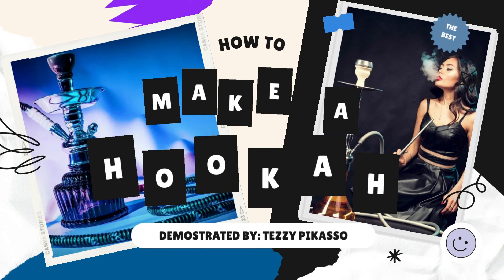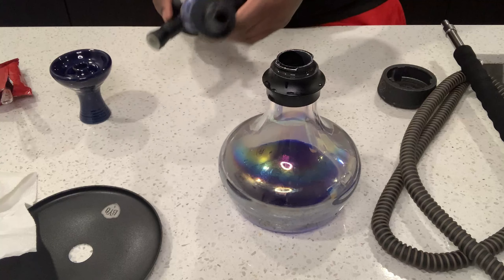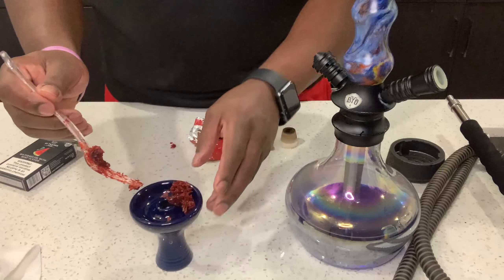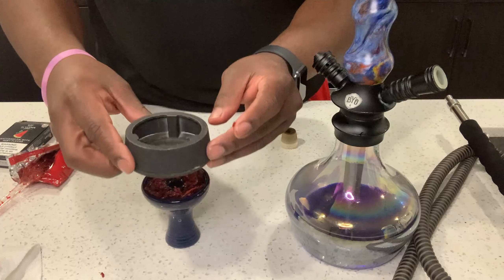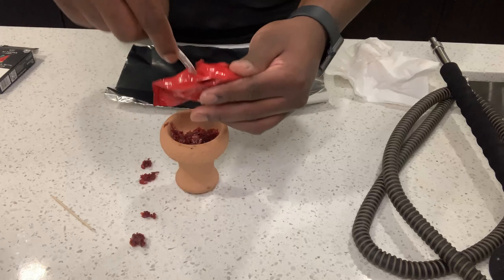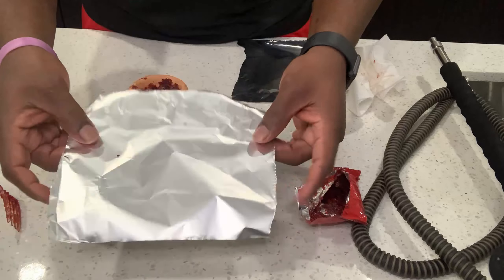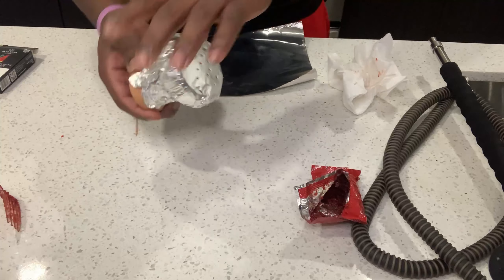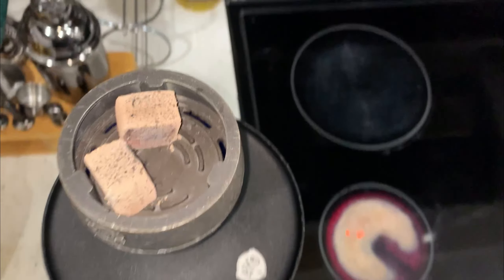Step by Step: How to Make the PERFECT Hookah | Kaloud Lotus | 1 on 1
WUH GOOOD?!?! Tezzy P here with another “How To” video for y’all 🙌🏾. On this episode Im going to teach you how to make the PERFECT hookah!! I have made over a thousand hookahs in my life time. I didn’t smoke them all, but I have definitely put in the practice to make the PERFECT hookah. I breakdown step by step on how to successfully tackle this task. Whether you make it to entertain a group of friends or a solo session, this process will ensure your chances of that PERFECT hookah.

Step 1: LIGHT COALS

I use coconut coals because they are healthier and less harsh on the throat. Plus, you don’t get that charcoal taste, 🤢.

Step 2: ASSEMBLE HOOKAH

A full hookah set should consist of: water bowl, neck (pipe), hookah bowl, ashtray, filter, and tongs. Add-ons: Kaloud Lotus coal holder. They are $50 at most smoke shops. Once you use this, you will never go back to using foil. Your welcome.

Step 3: LOAD SHISHA AKA HOOKAH TOBACCO

STOP! DO NOT PACK BOWL! Remember to flutter the hookah into the bowl. Give it a lil air to breathe. When using foil, make sure it wraps over the entire top of bowl. Use pointed object to pierce 15 to 20 small holes in foil equally spread apart.

Step 4: FLIP COALS

By this time the coals should be just about ready. Flip them when the top of the coals are still black. You don’t wanna leave them on too long. It will deminish the size of the coals.

Step 5: LOAD COALS

Once coals are fully lit, load them onto the hookah. Place them favored to one side, so that once the hookah smoke gets light you can switch the coals to the opposite side where the hookah is less burnt.